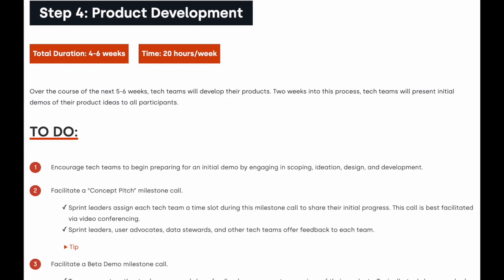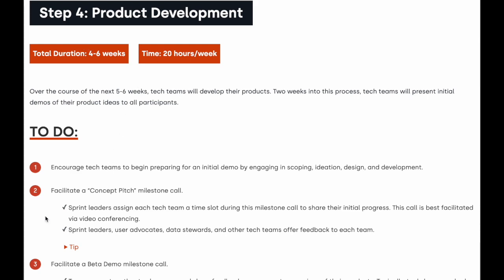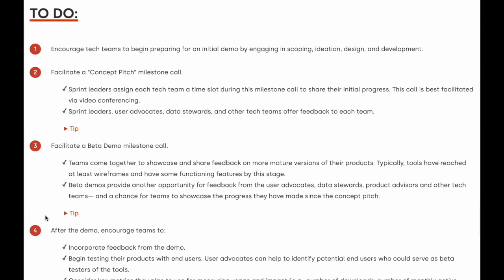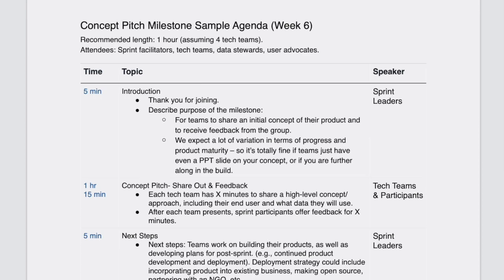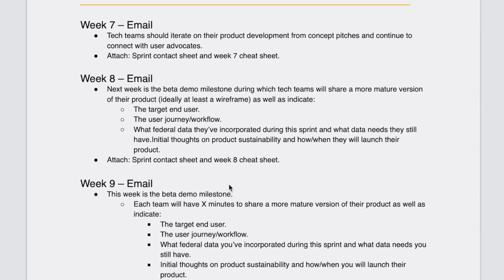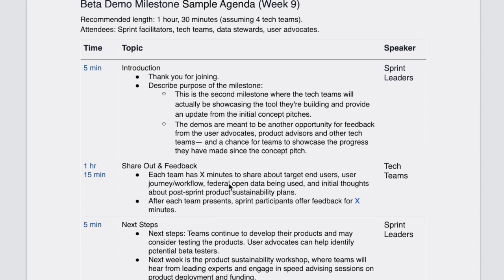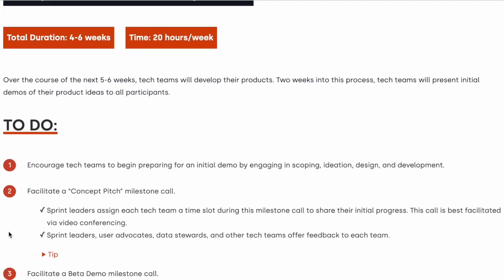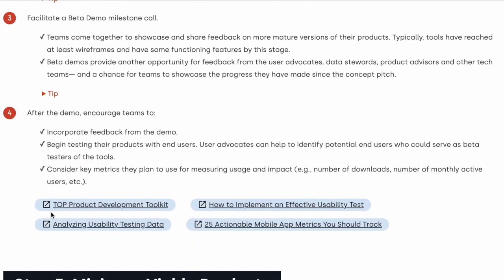TOPx: Tips for Facilitating the Product Development Process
Over the course of the next 5-6 weeks, tech teams will develop their products. Two weeks into this process, tech teams will present initial demos of their product ideas to all participants.